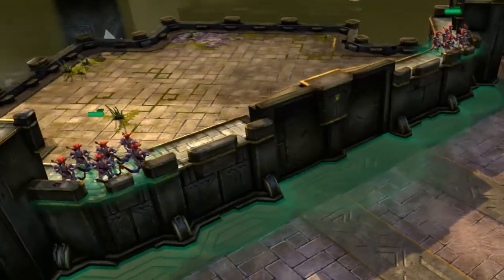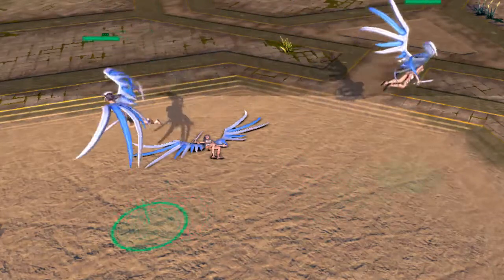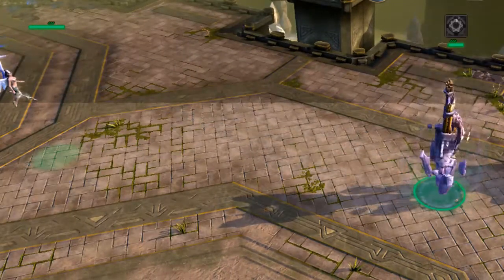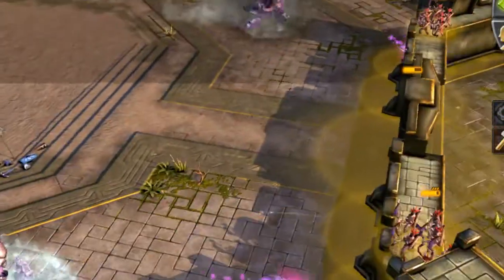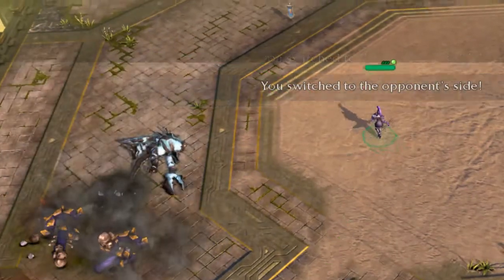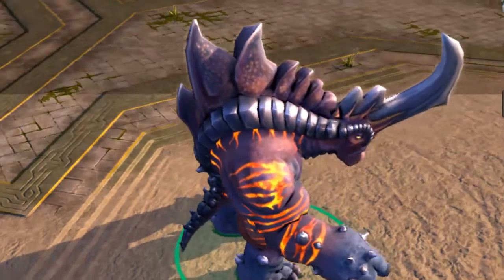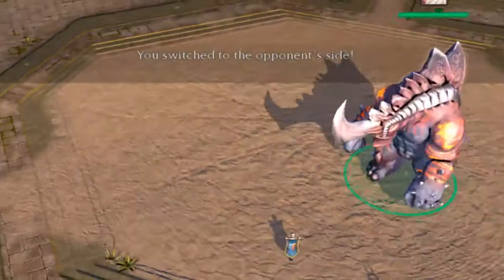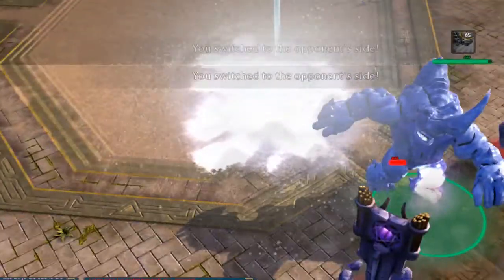Battleforge Bugs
Here you can see some bugs, you should know that this bugs exist.